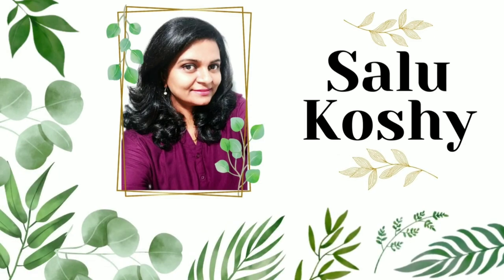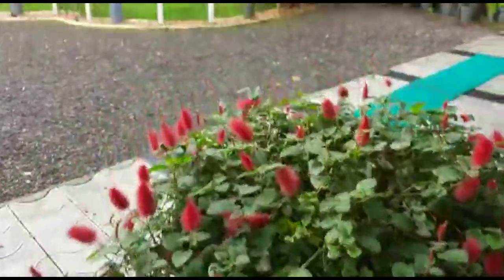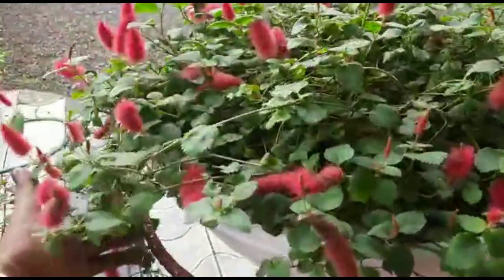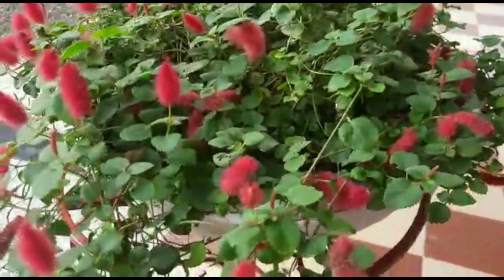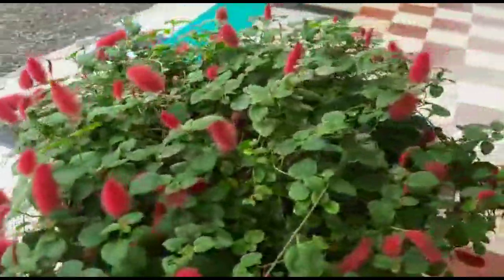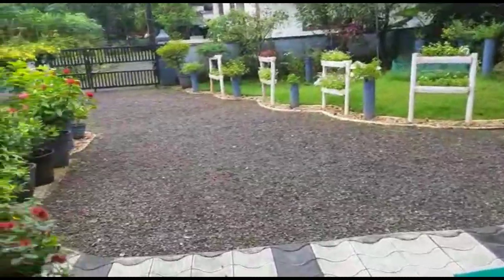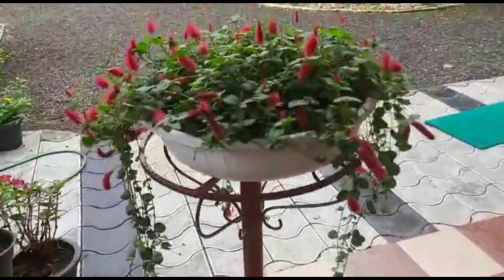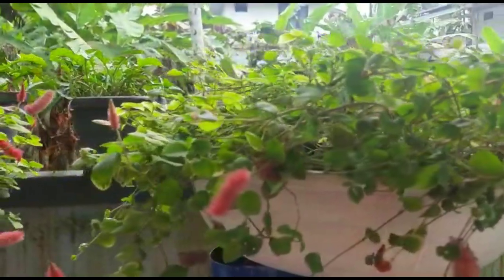Best Flowering plants for Hanging Basket🌼 |Acalypha pendula|permanent flowering plants|salu koshy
Best Flowering plants for Hanging Basket🌼 |Acalypha pendula|gardening |salu koshy

Flowering plants

1.Rose
You do not have to be a plant lover to know what Rose is. This plant has over 300 species and can form group plants that can be shrubs. Mainly known for its red color, the rose is found attractive to many couples. Roses can flower throughout the year.

2) Bougainvillea
Bougainvillea is a great tropical plant, and makes for great climber plants.
Bougainvillea is an evergreen climber plant and is used as an ornamental in many gardens. Its bright colors can do wonders to any gloomy garden. The plant loves an open-air and hot dry climate. It is also resistant to attacks by cattle and birds, owing to its thick piercing thorns.
The hibiscus is a species with a wide range of variations, each with bright colored petals and a wide selection of uses. Ixora is one of the most common summer plants any garden can have. With over 500 species to its name, Ixora flowers rather freely in the summer months, sometimes also during winter. In fact, its variation Ixora Coccinea flowers during winter
Lantana is a broad-leaved vibrant flower that, although looks like a vine, is actually categorized as a shrub. They come in a wide variety of colors, including but not limited to yellow, orange, white, red, and purple. These colors can be mixed to create a bicolored effect that can only stand to beautify the garden as a whole.Adenium is more popularly known by local botanists and gardeners as the desert rose. Mostly used as Bonsai plants, these plants have bright and eye-sparkling colors and shades of red,

low budget plants in India
Flowers
Flowering plants
Flowering plants in India
365 days Flowering plants
plants
Every year flowering plants
Easy maintenance Flowering plants
Flower names
Flower plant names
salu Koshy garden
Garden Tour
Outdoor plants,
Outdoor floweing plants,
krishi